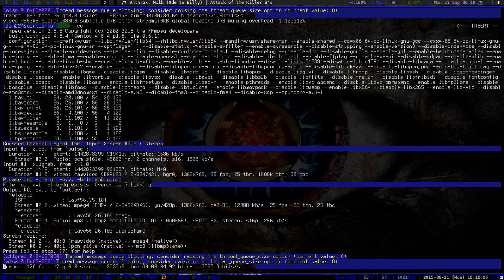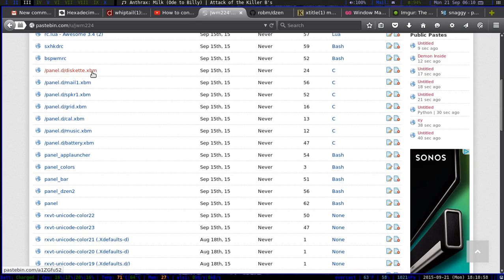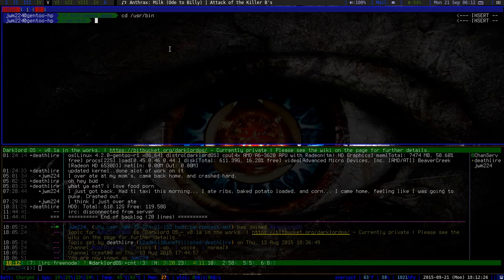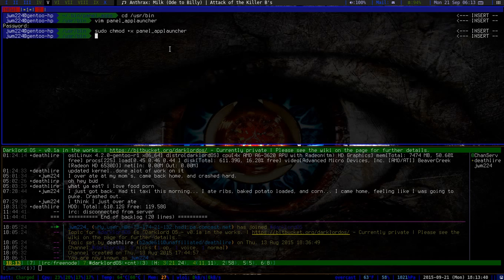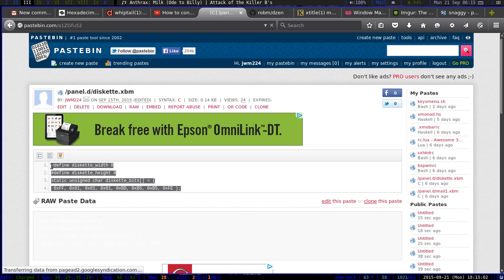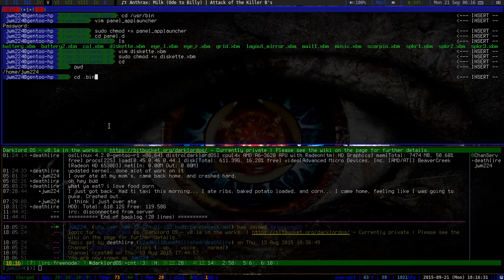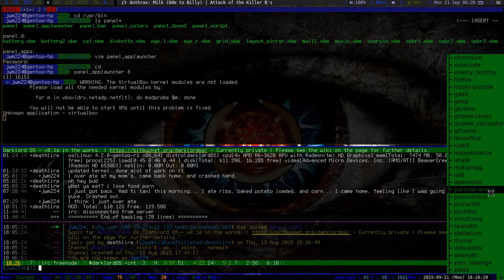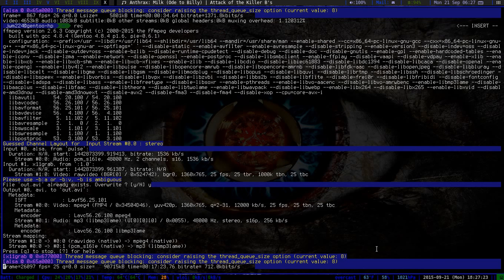Bspwm - Part 3 - Setting up Panel_Applauncher Dzen2 Menu